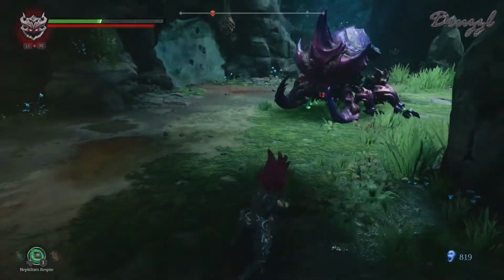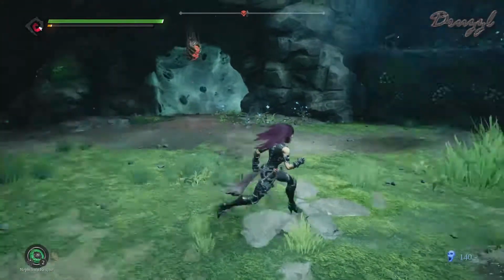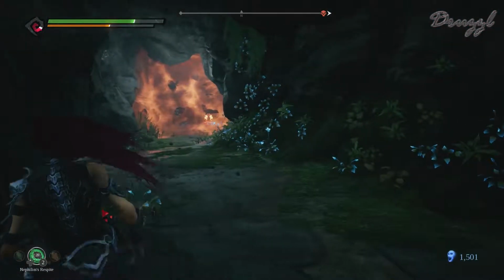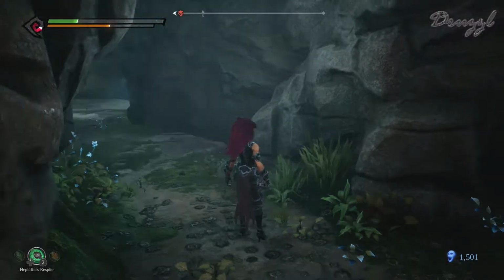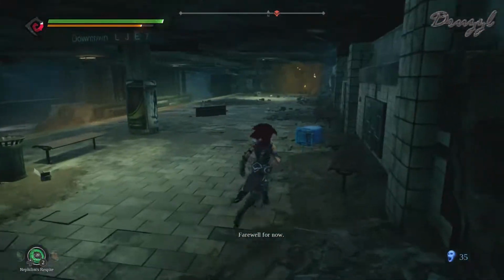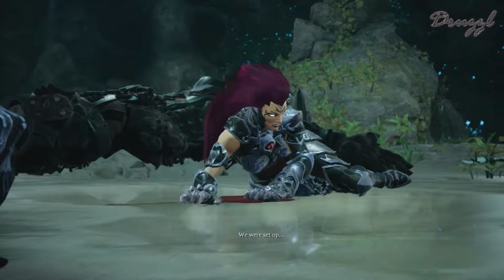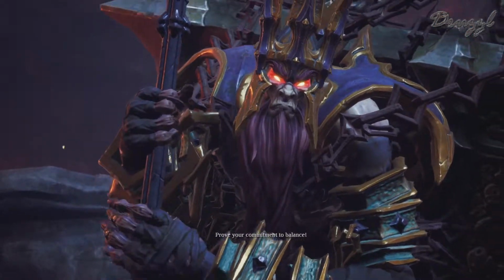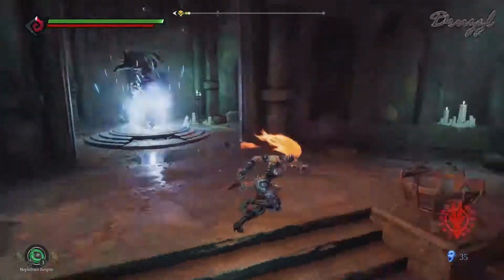Flame Hollow - [4] - Let's Play Darksiders III (PS4)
Time to get the power of flame!!